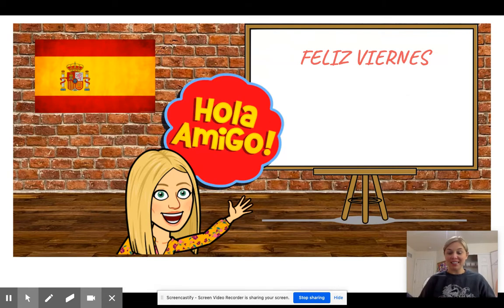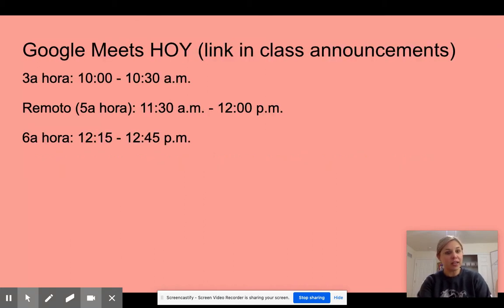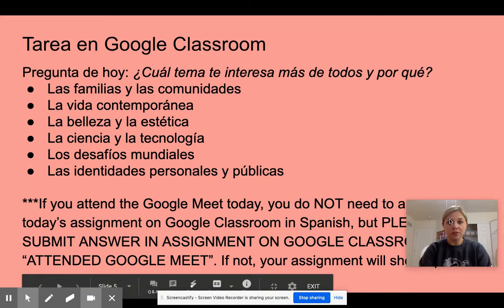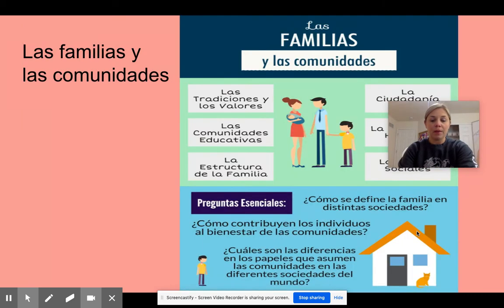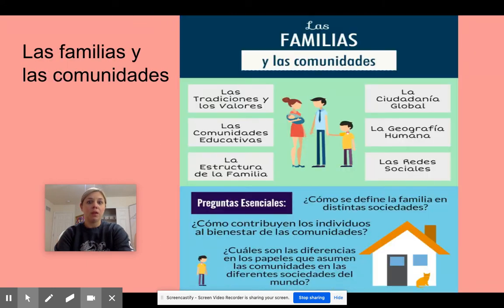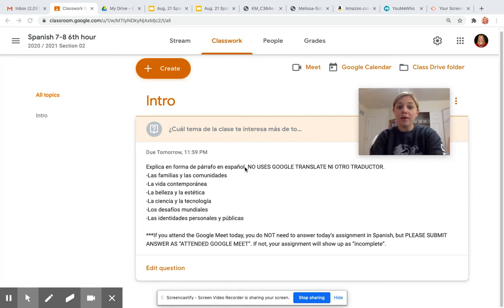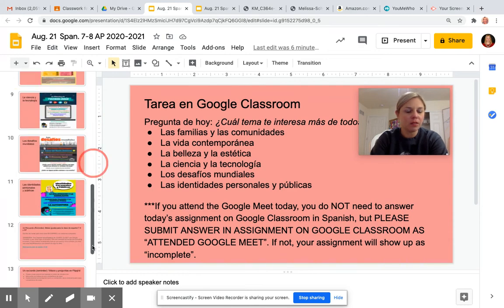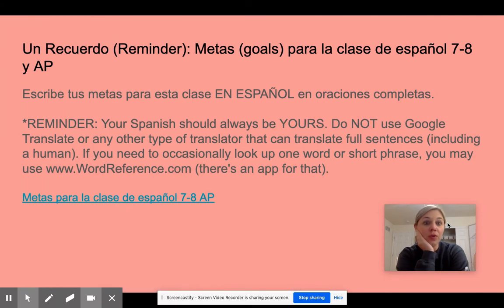Aug. 21, 2020 (Span. 7-8 y AP) Lesson